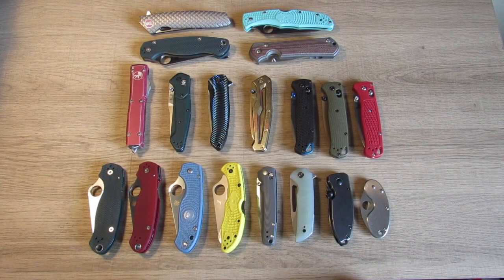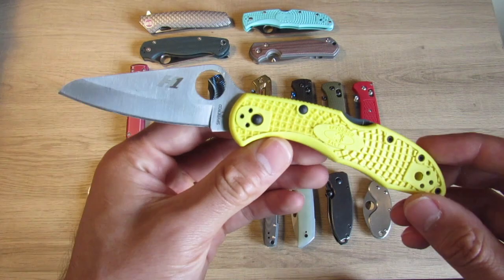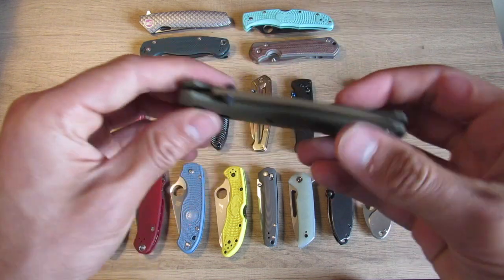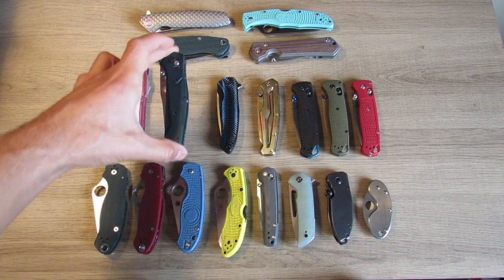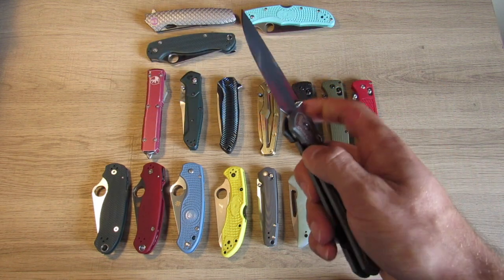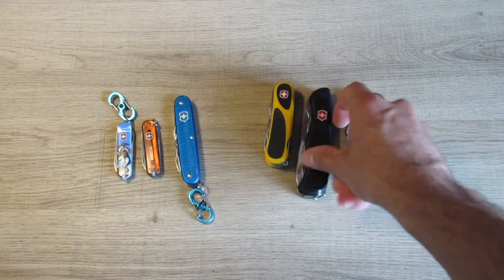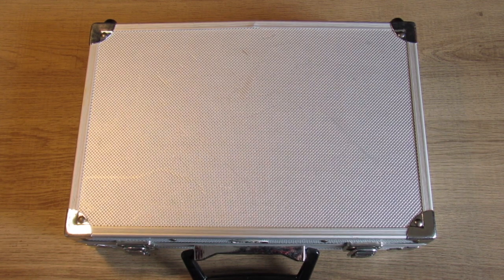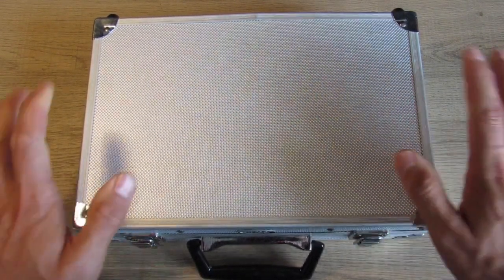My Full Knife Collection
Finally, the full collection video has arrived! Thanks so much for the support on the channel, I'm very happy you guys are enjoying my content. I hope this is a fun video! Go ahead and skip on through, I know it's a long one. Here's the chapters for you to find what's most interesting to you. And if you do watch it all the way through, you're an extra special knife enthusiast and I am extremely appreciative to have you here! Cheers!

0:00-1:32 Introduction
1:33-3:50 Small Knives
3:51-4:20 Benchmade Valet
4:21-5:08 Spyderco Salt 2
5:07-6:34 Para 3s
6:35-8:43 Bugouts
8:44-9:36 Gerber Paraframe
9:37-10:09 WE Kitefin
10:10-11:31 Benchmade 940
11:32-12:21 Microtech Ultratech
12:22-12:54 PM2
12:55-13:38 Endura
13:39-14:30 WE 604
14:31-15:38 CRK Sebenza 31
15:39-16:36 Folding Knives Closing
16:37-21:16 Multi-tools
21:17-25:18 Fixed Blades
25:19-26:12 Conclusion